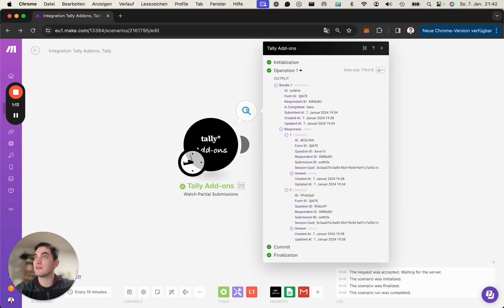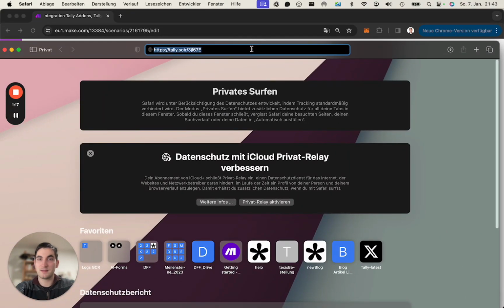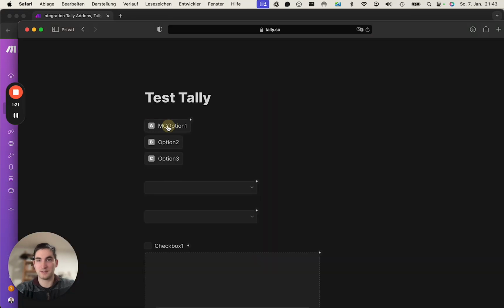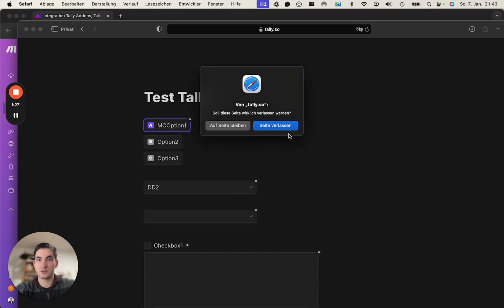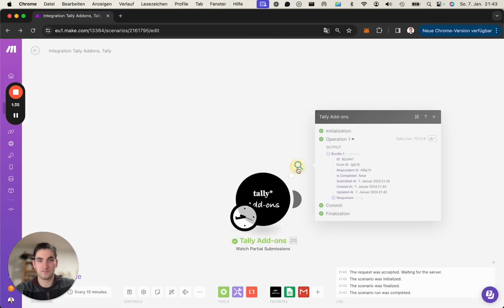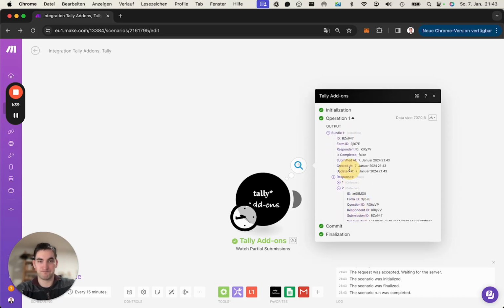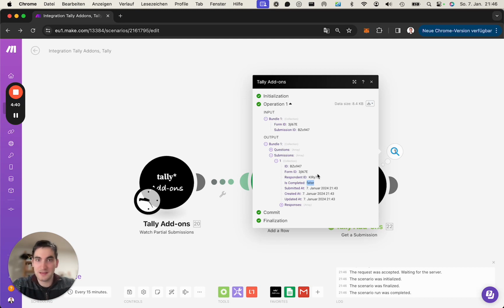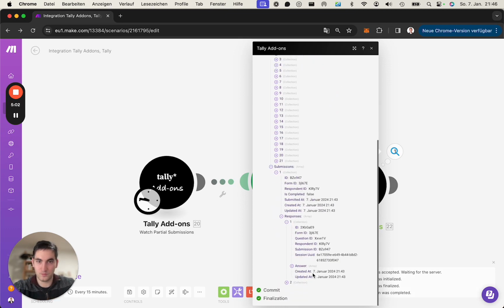How to get Partial Submission from Tally.so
Learn how to fetch partial submissions from Tally.so using the Tally Add-on Integration in Make.com. Connect Tally.so with other Make.com apps, with our private integration and build powerful automated workflows that save time and money — no code required.